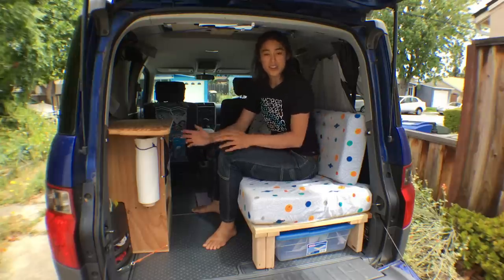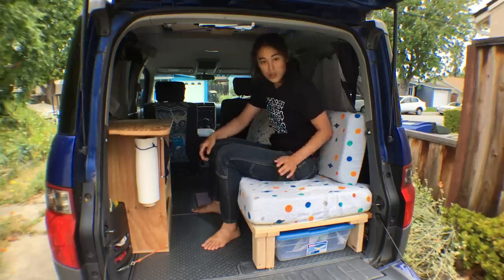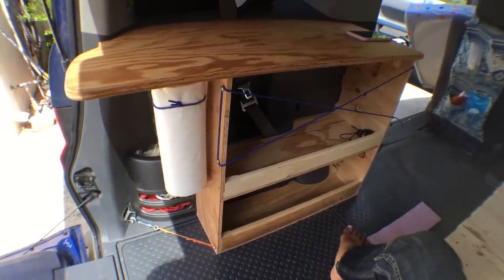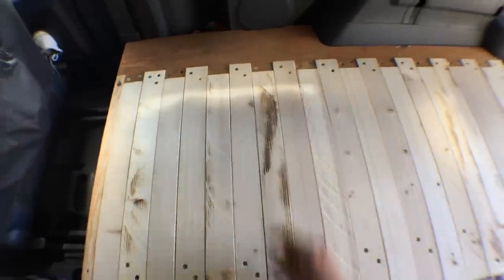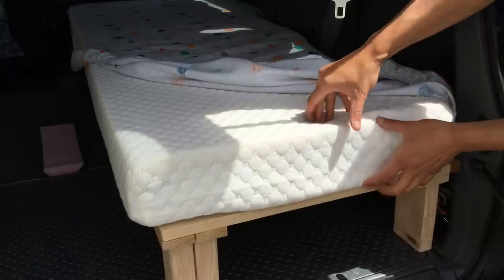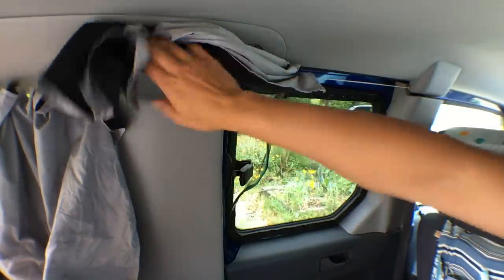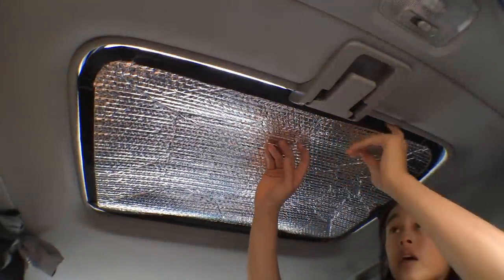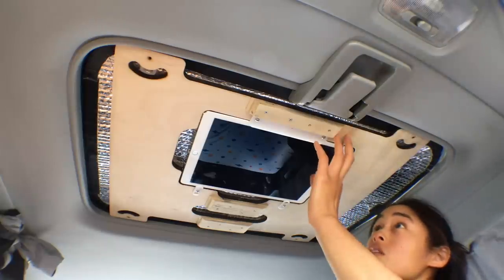Honda Element Micro-camper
Here's my take on the Element Camper. I tried to keep things simple, easy to install and use. It's probably not the best design for people living full time in their car, but as someone who goes on short trips, this has been great.